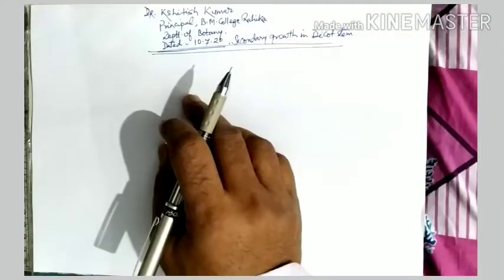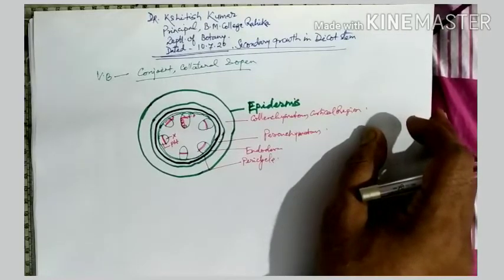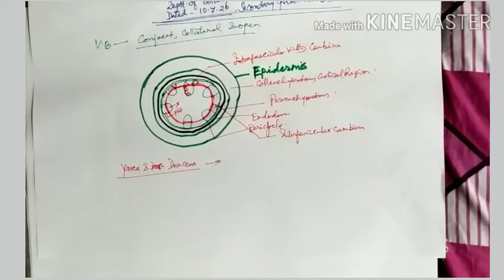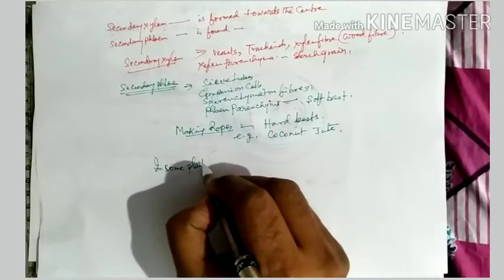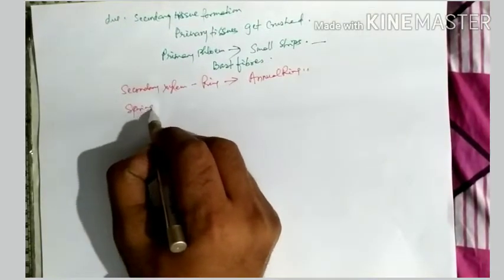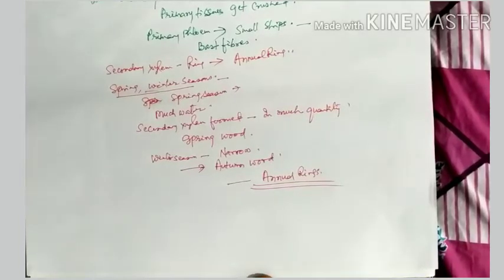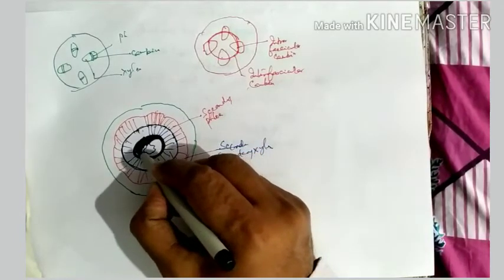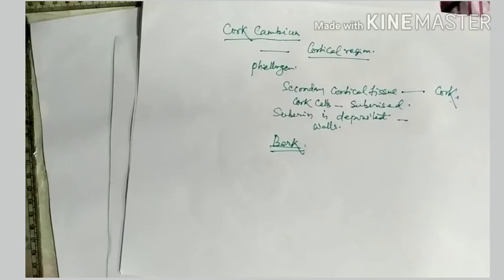Secondary growth in dicot stem